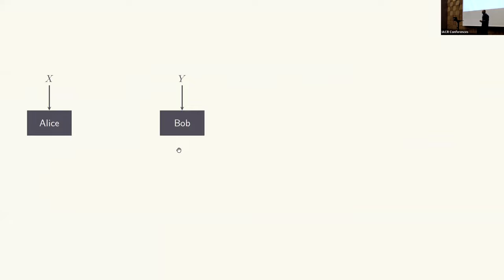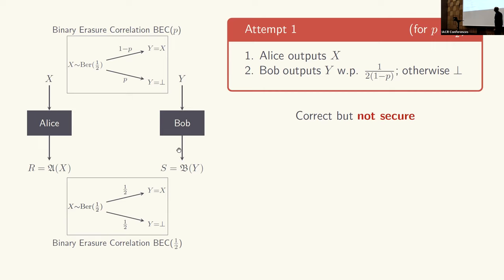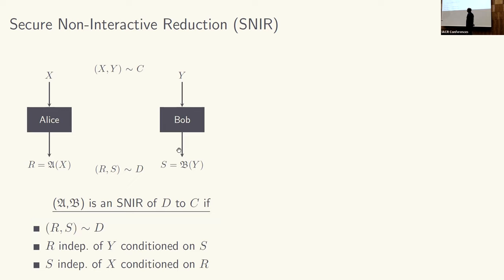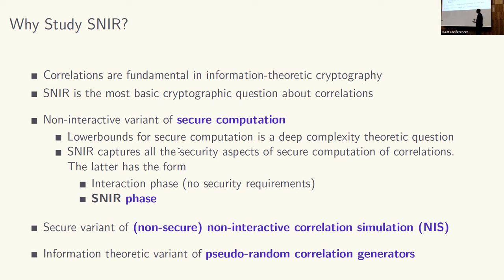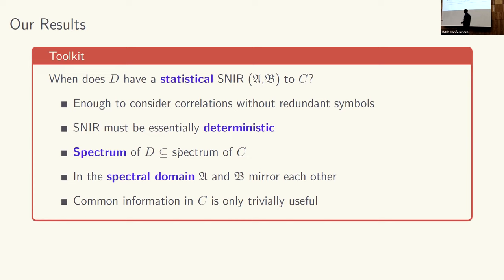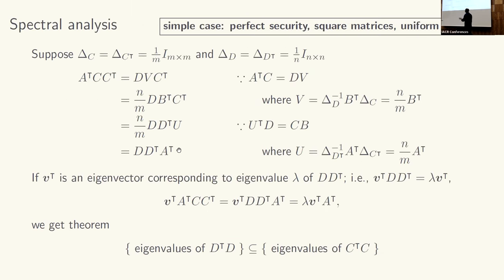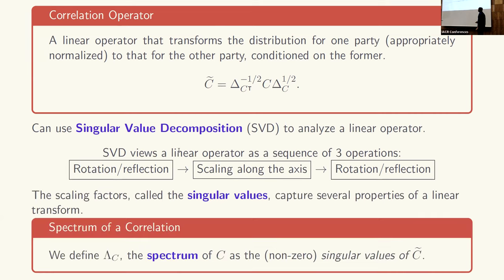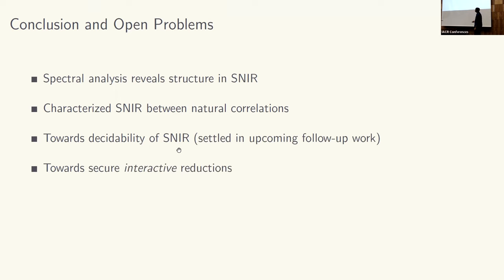Secure Non-Interactive Reduction and Spectral Analysis of Correlations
Paper by Pratyush Agarwal, Varun Narayanan, Shreya Pathak, Manoj Prabhakaran, Vinod M. Prabhakaran, Mohammad Ali Rehan presented at Eurocrypt 2022